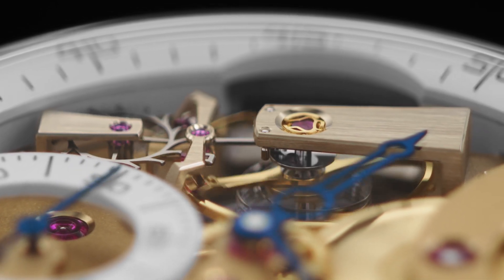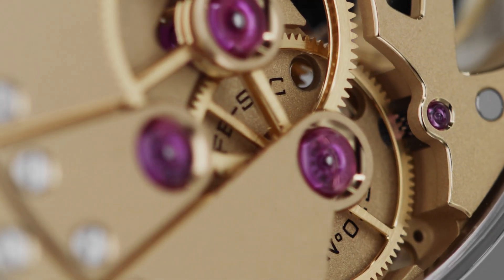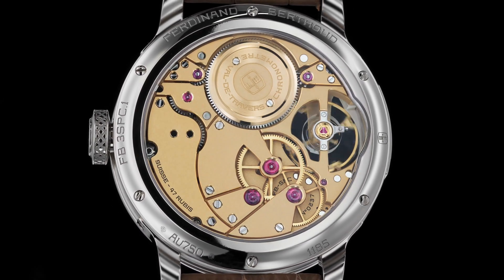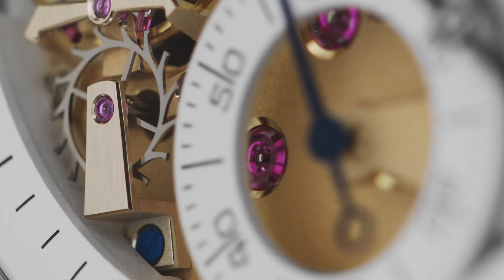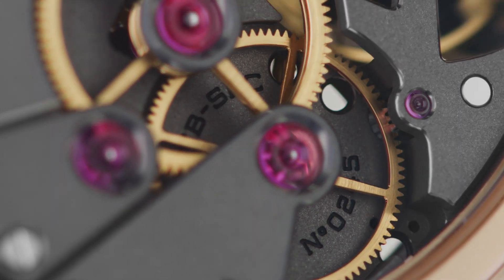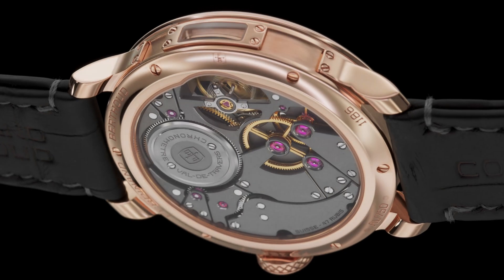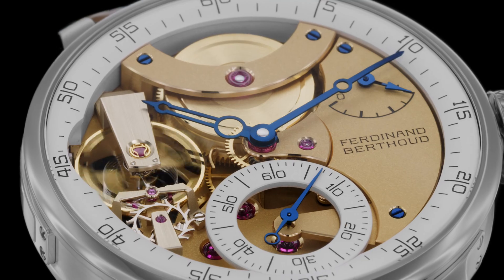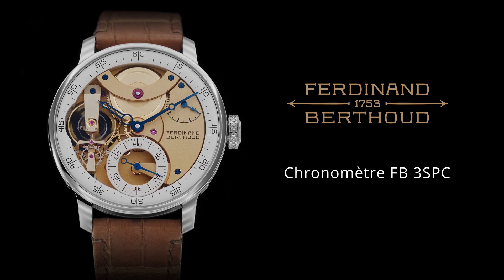Chronomètre FB 3SPC - Presentation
Presentation of the Chronomètre FB 3SPC collection, the only cylindrical balance-spring chronometer-certified by the COSC.